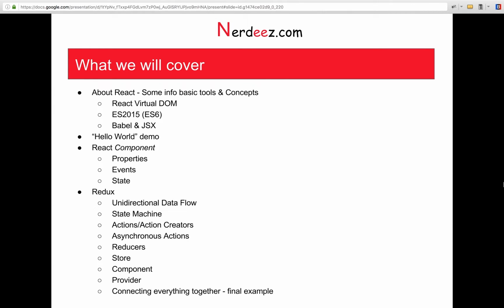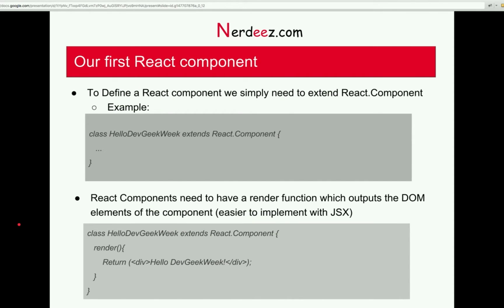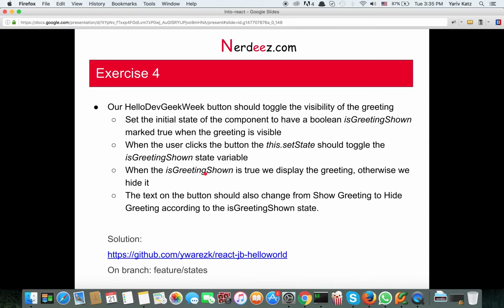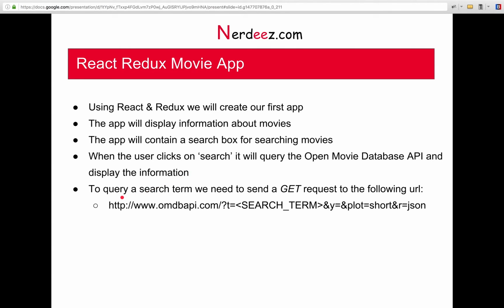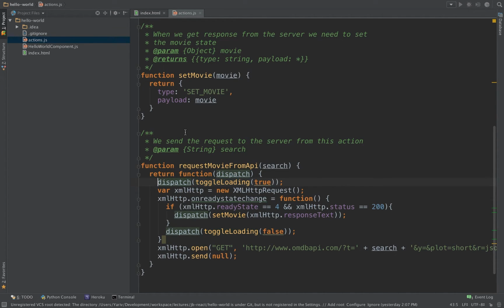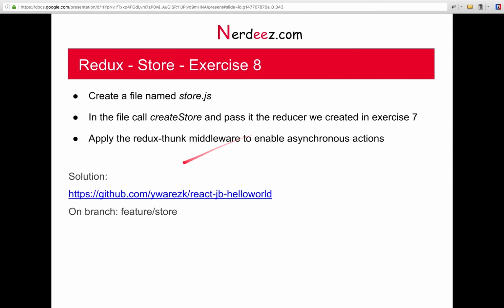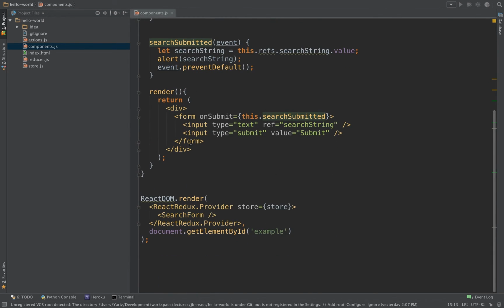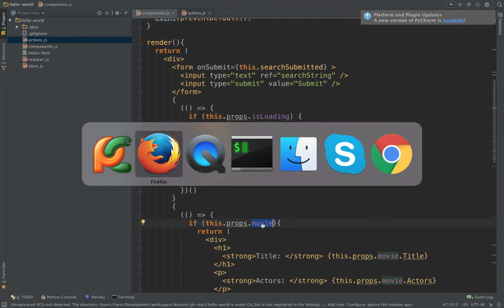React Redux Introduction tutorial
In this lecture we will cover:
- Some tools we use with React development like: ES6, Babel and JSX
- What is the VirtualDOM
- Small Hello World Demo
- React Properties, Events and State
- How to design a full scale web app
- What is Redux
- Redux Action and Action Creators
- Redux Async actions
- Redux Reducers
- Redux Store
- Connecting our action and state to a component
- Building with Redux a small app that query for a movie information and displays it.
Join our Facebook community to see our latest lectures and projects, just search for 'nerdeez' in facebook.